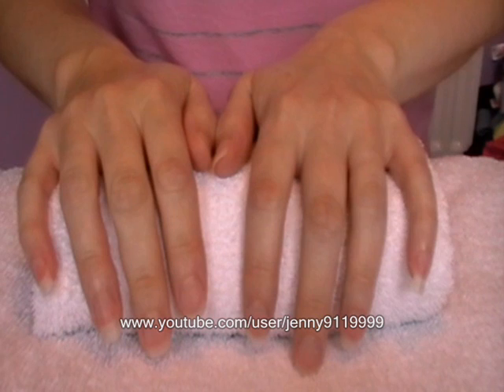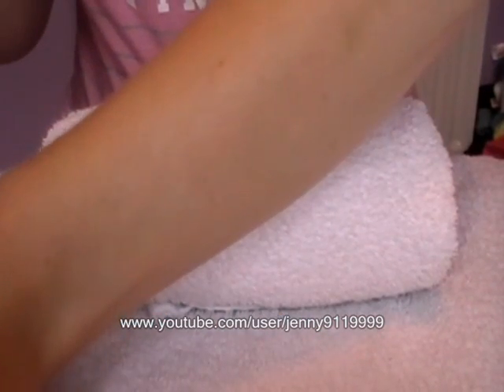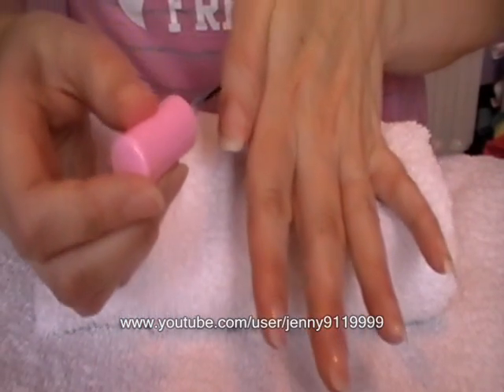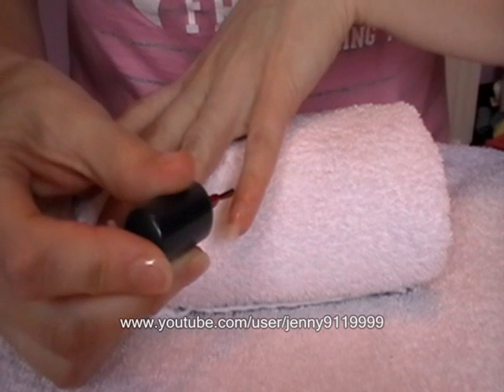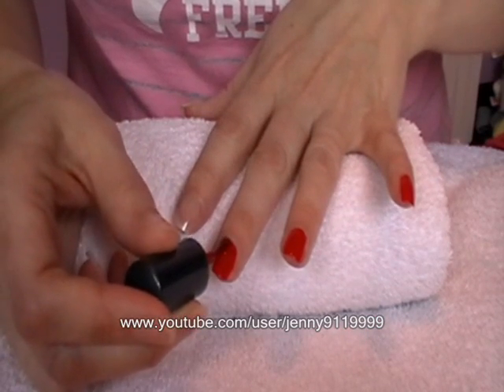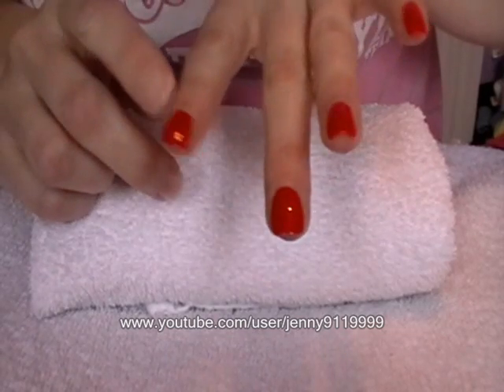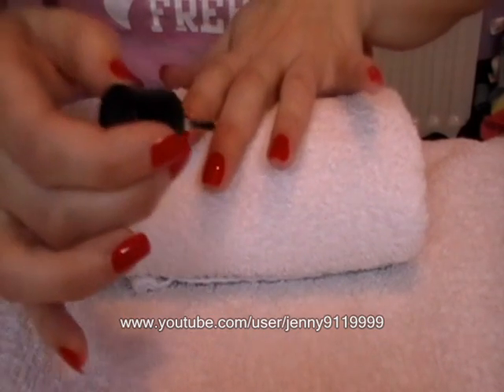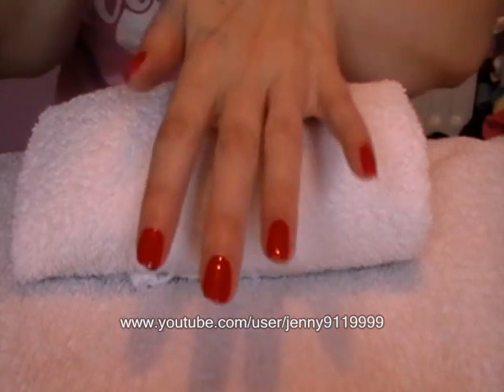How To Paint Your Nails Red!!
How to paint your nails.  In this video I have used red polish but the same technique applies to any colour.